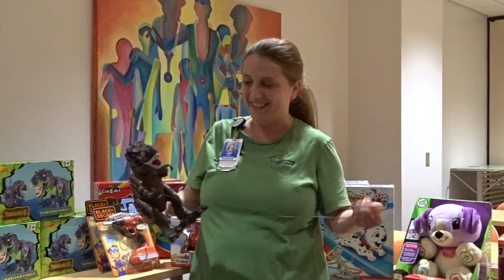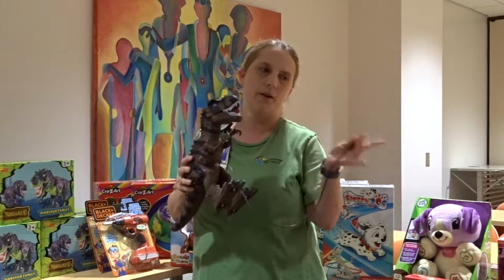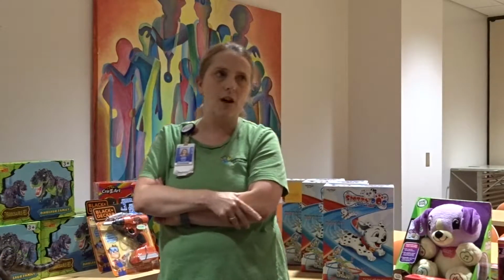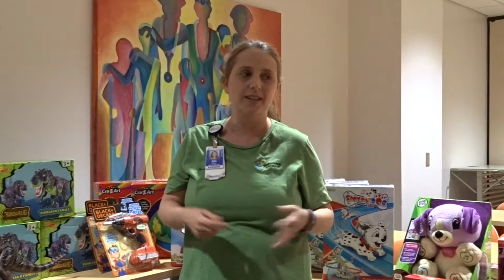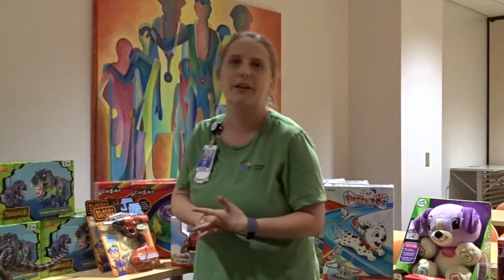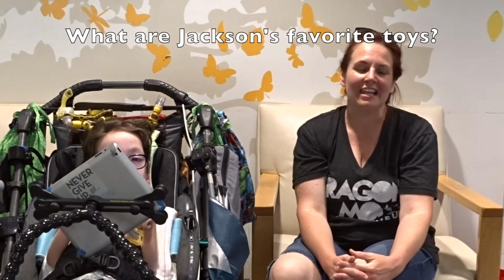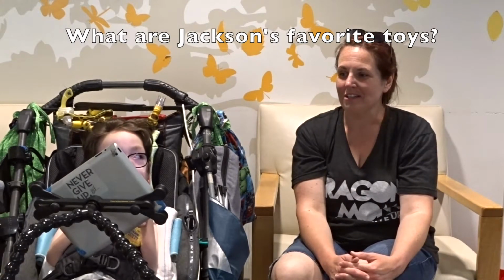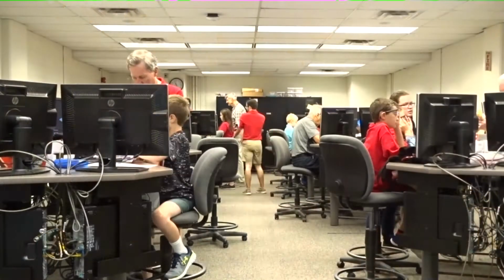The Need for Adapted Toys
for more information about the Toy Adaptation Program.